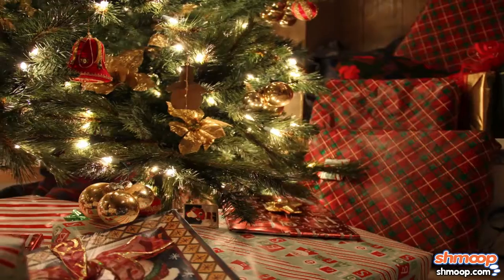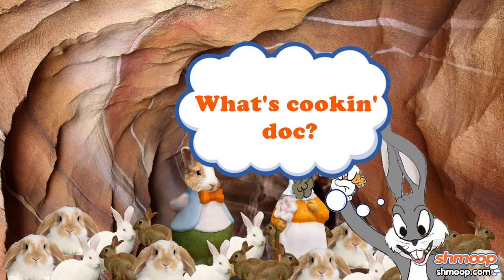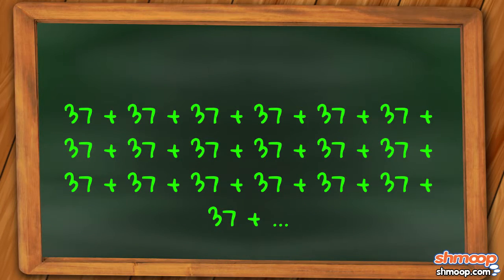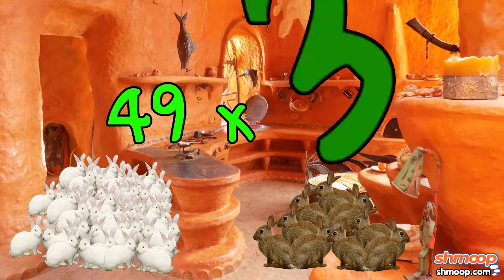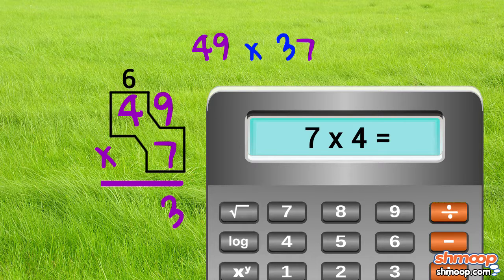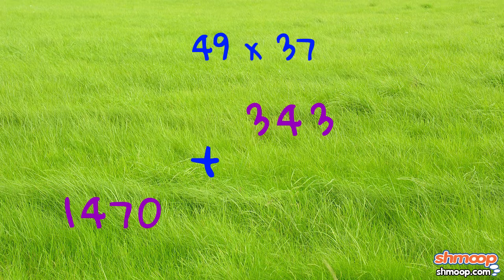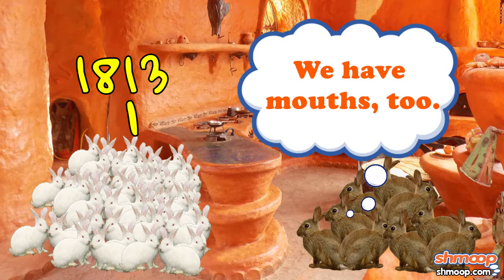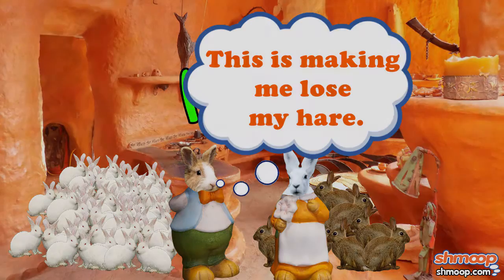Math Basics: Long Multiplication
Here's a short video that'll give you the long and short of it on matters of long multiplication. Also there are bunnies in this video.